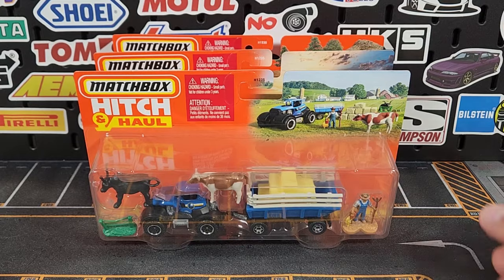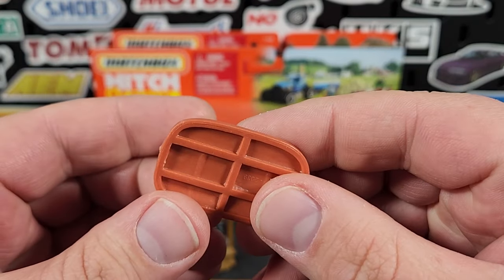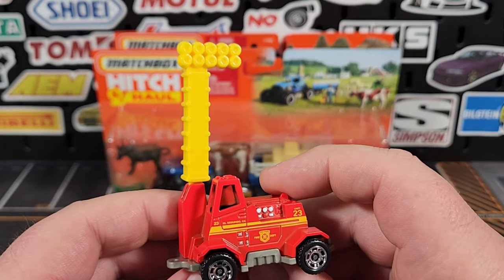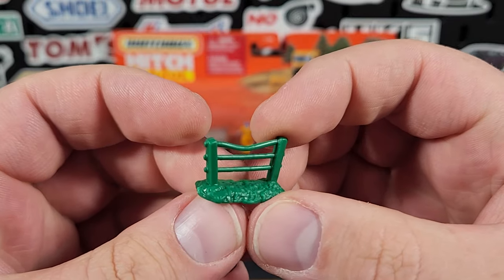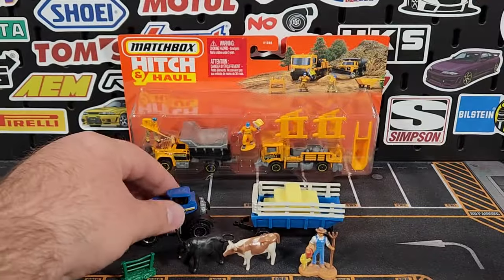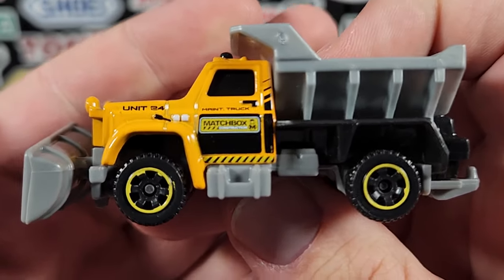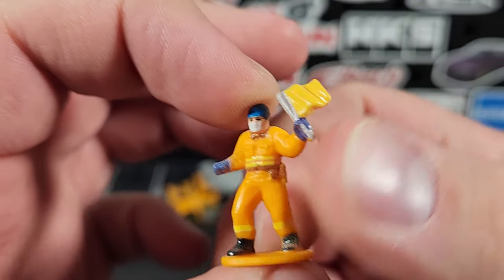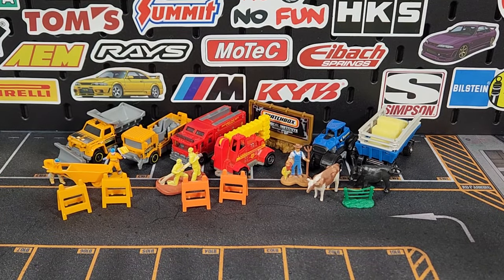Unboxing: 2023/2024? Matchbox Hitch & Haul Sets - Farm, Fire And Construction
The construction set is a new drop so possibly a 2024 but the other two did come out in 2023 and had the 70th anniversary logo on the cards that are now gone. So 2024?